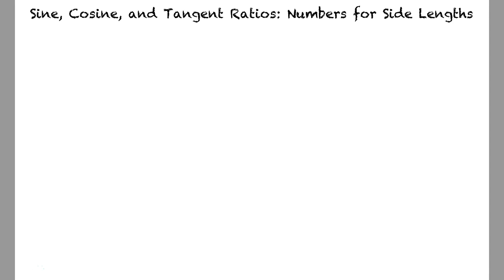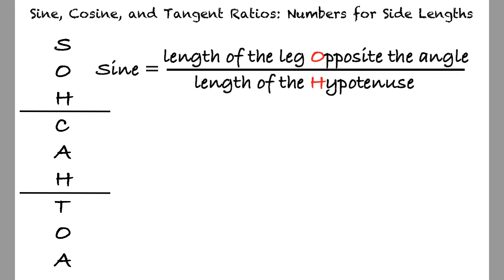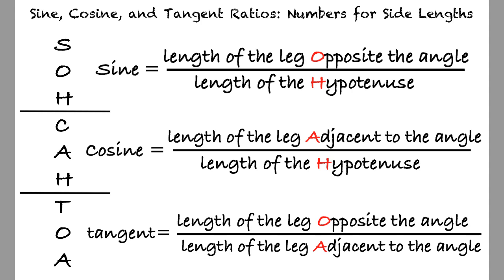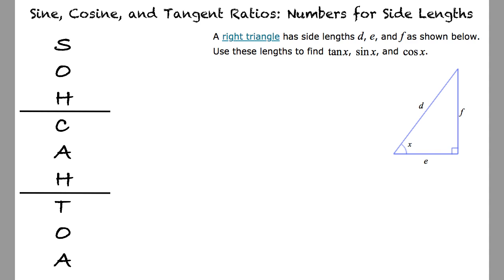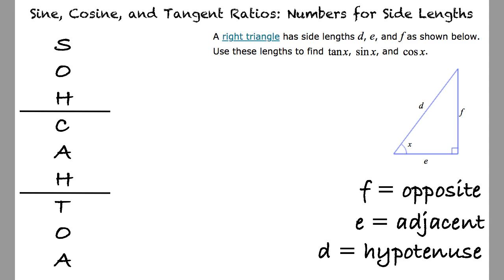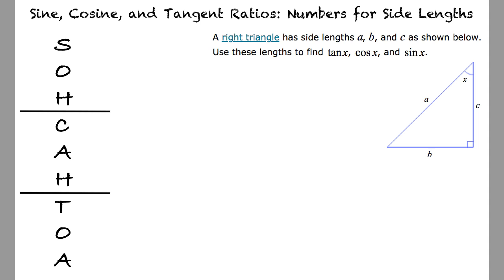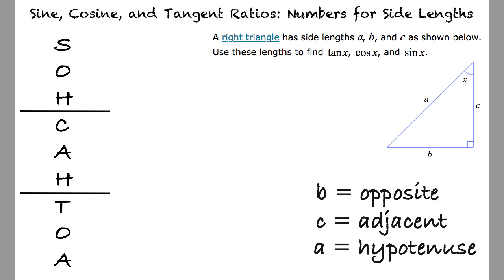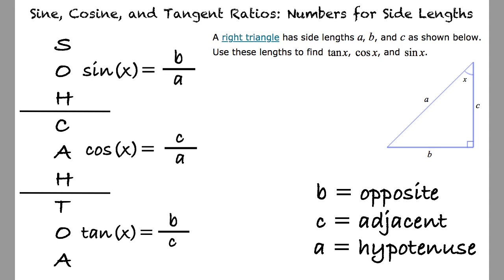Topic: Sine, Cosine, and Tangent Ratios: Numbers for Side Lengths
This is a topic video of Sine, Cosine, and Tangent Ratios: Numbers for Side Lengths for ASU EdX.

Join us!